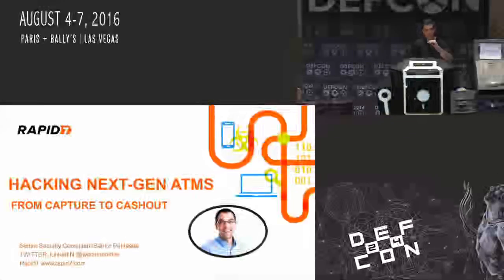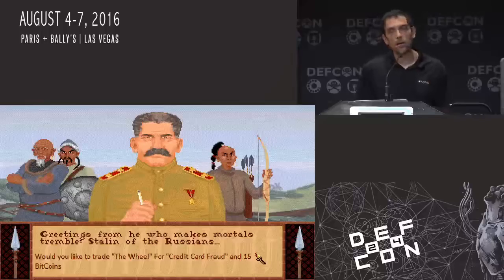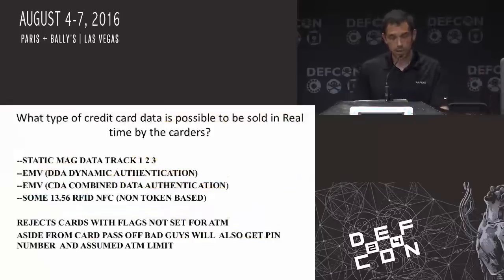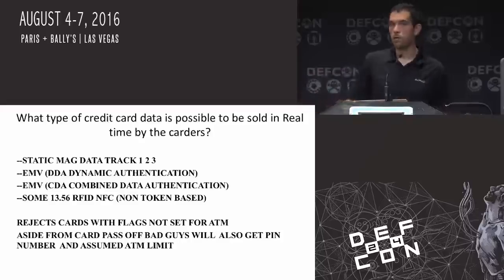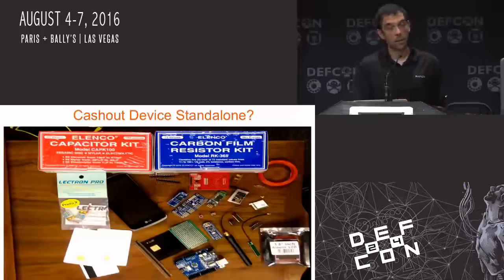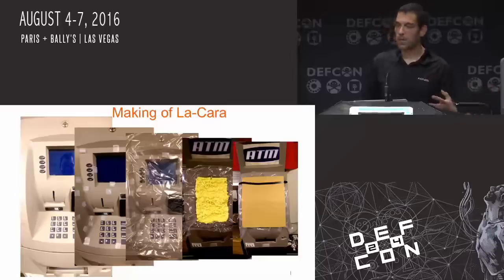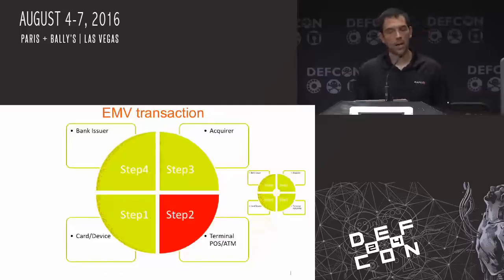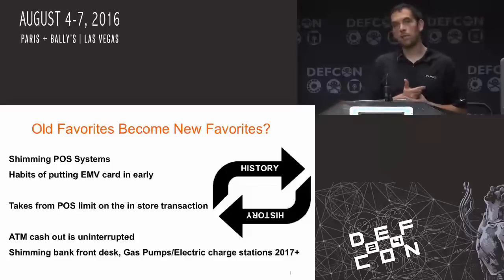DEF CON 24 - Hacking Next-Gen ATM's From Capture to Cashout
Weston Hecker Senior Security Engineer & Pentester, Rapid7

MV (Chip & Pin) card ATM's are taking over the industry with the deadlines passed and approaching the industry rushes ATM's to the market. Are they more secure and hack proof? Over the past year I have worked at understanding and breaking the new methods that ATM manufactures have implemented on production ‘Next Generation’ Secure ATM systems. This includes bypassing Anti-skimming/Anti-Shimming methods introduced to the latest generation ATM's. along with NFC long range attack that allows real-time card communication over 400 miles away. This talk will demonstrate how a $2000-dollar investment criminals can do unattended ‘cash outs’ touching also on failures of the past with EMV implementations and how credit card data of the future will most likely be sold with the new EMV data having such a short life span.

With a rise of the machines theme demonstration of ‘La-Cara’ and automated Cash out machine that works on Current EMV and NFC ATM's it is an entire fascia Placed on the machine to hide the auto PIN keyboard and flash-able EMV card system that is silently withdrawing money from harvested card data. This demonstration of the system can cash out around $20,000/$50,000 in 15 min.

11 Years Pen-testing, 12 years’ security research and programming experience. Working for a security Company in the Midwest Weston has recently Spoken at DEF CON 22 & 23, Black Hat USA 2016, Enterprise Connect 2016 ISC2-Security Congress, SC-Congress Toronto, HOPE11, BSIDES Boston and over 50 other speaking engagements from telecom Regional events to University’s on security subject matter. Working with A Major University's research project with Department of Homeland Security on 911 emergency systems and attack mitigation. Attended school in Minneapolis Minnesota. Computer Science and Geophysics. Found several vulnerabilities’ in very popular software and firmware. Including Microsoft, Qualcomm, Samsung, HTC, Verizon.